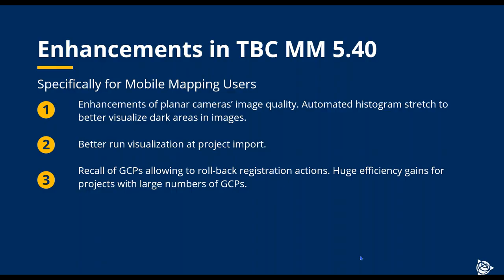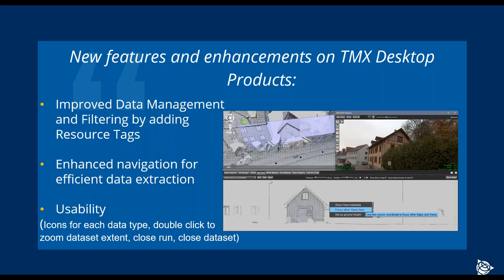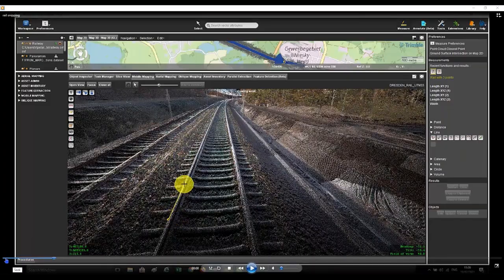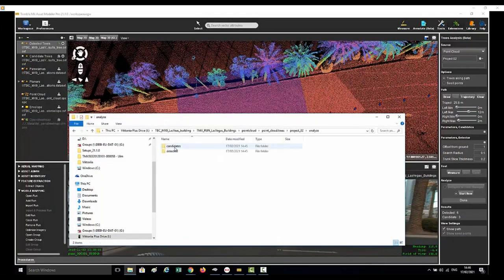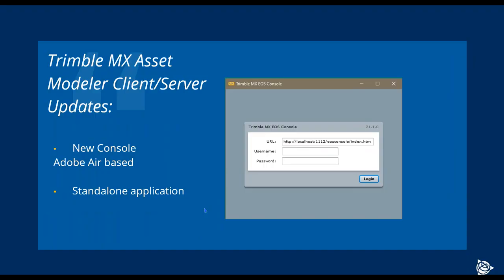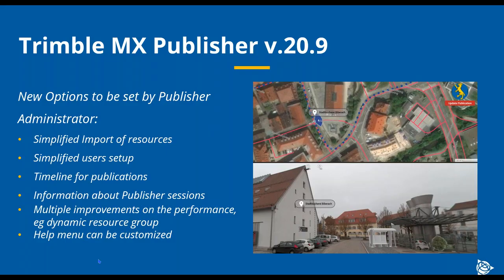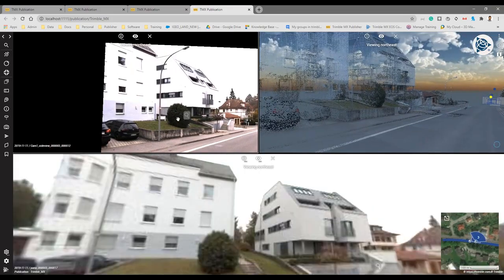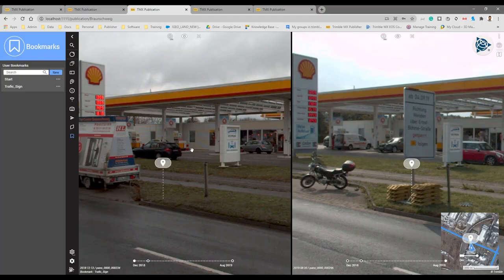Essentials: Software Update - TBC & TMX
Learn about our mobile mapping office software workflow and get updated on the latest enhancements, new features and functionalities. Our team will discuss data processing in Trimble Business Center version 5.40 and how to efficiently extract features and publish data using the Trimble MX software. We will also explain the new license models that allow you to choose the right model for your needs.